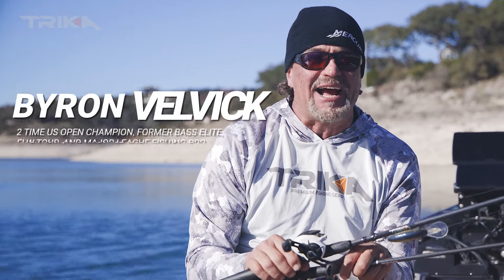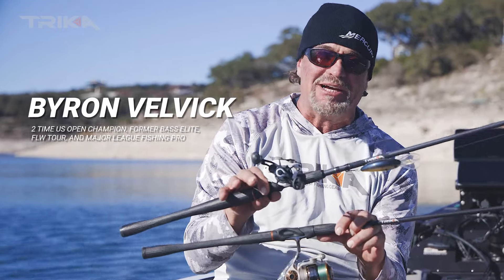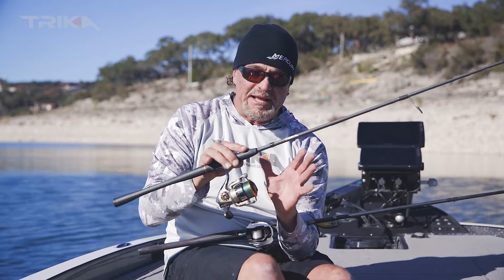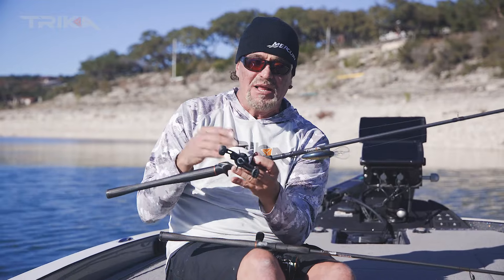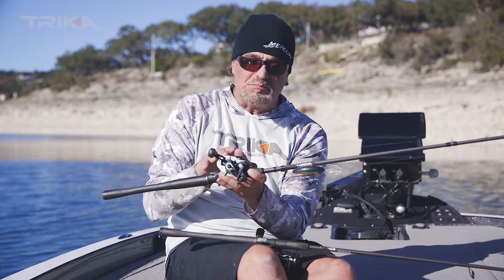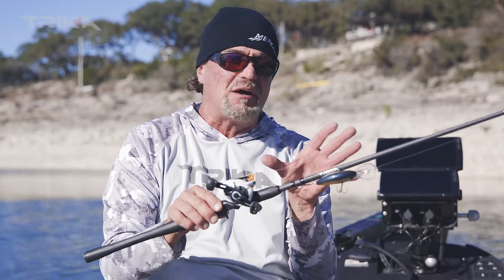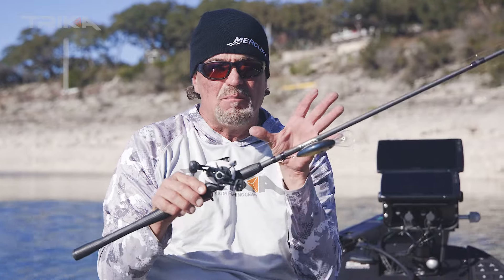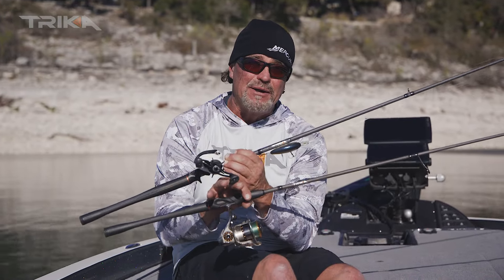Trika Tip of the Day - Spinning vs Casting Rods - Byron Velvick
Byron Velvick talks about the differences between spinning and casting rods